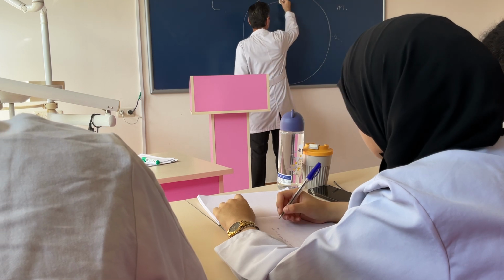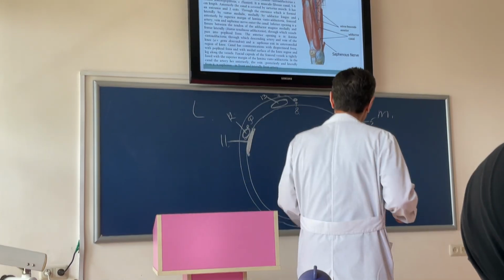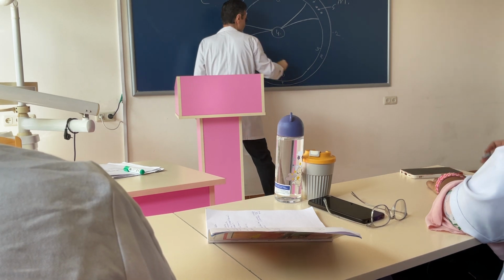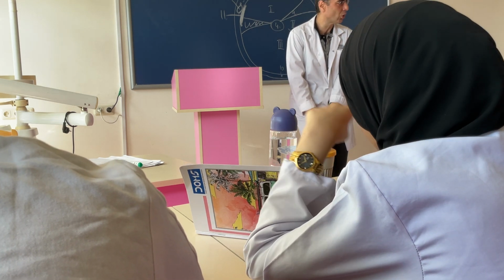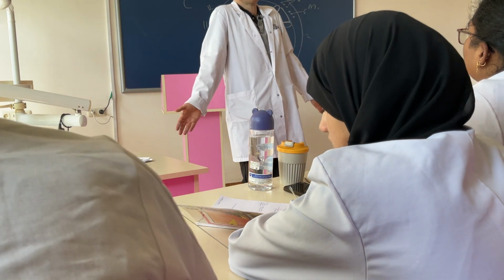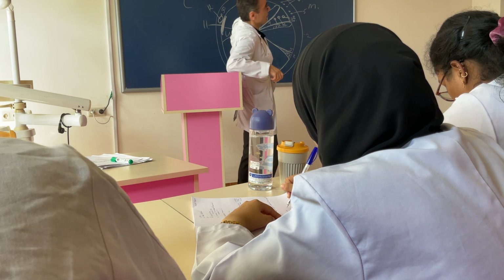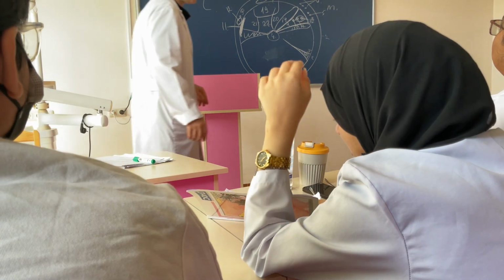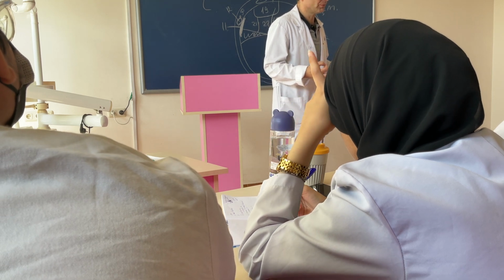Femoral part2 (upper1/3)